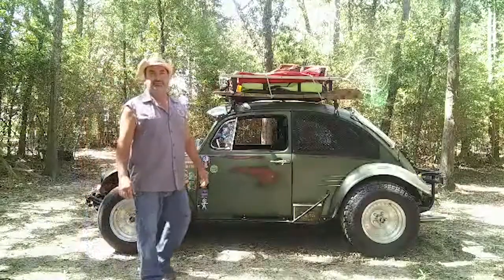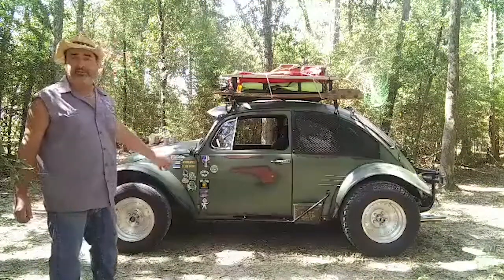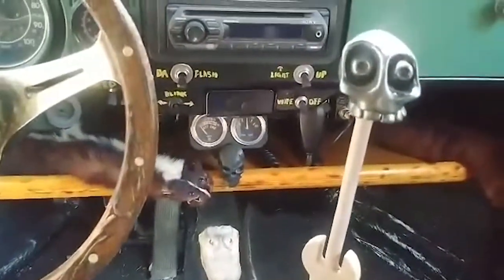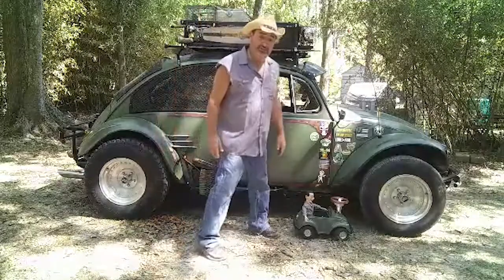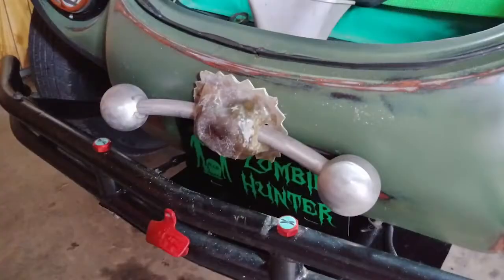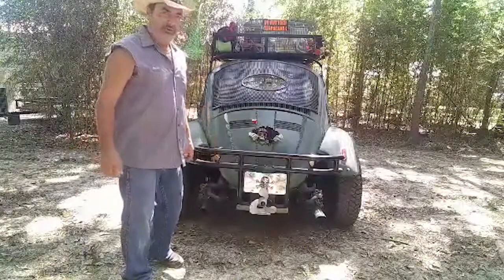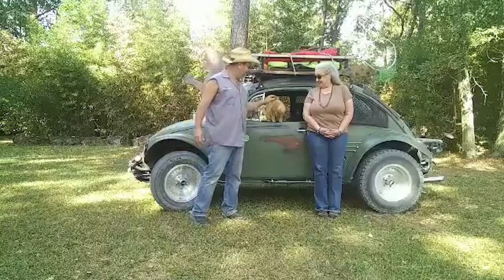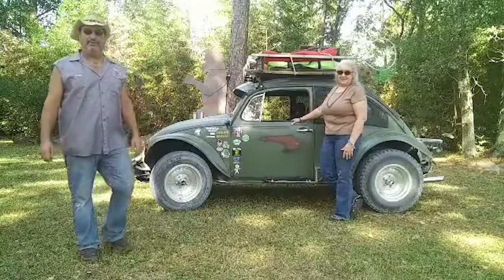The Zombie Killer!! Apocalyptic Swamp Buggy!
Join the CooyonCustoms crew as they explain what the hype is about with ApocalypticSwampBuggy!